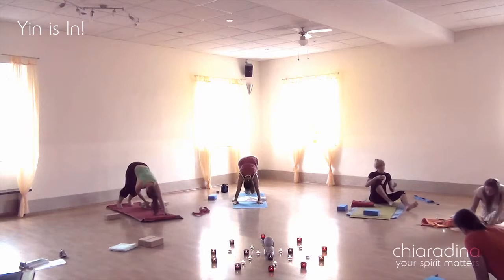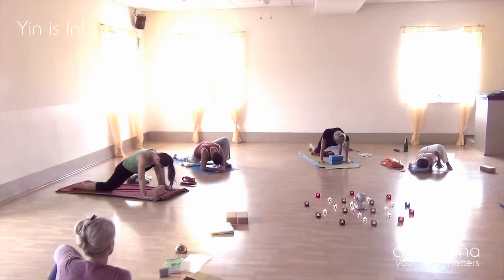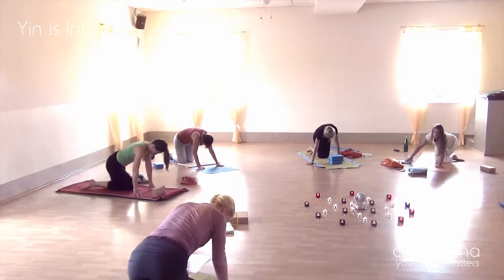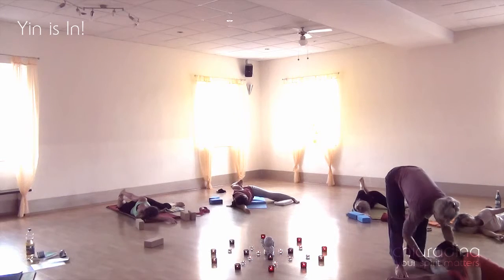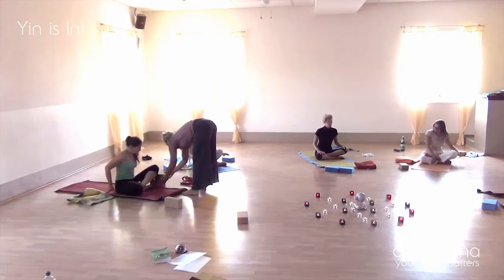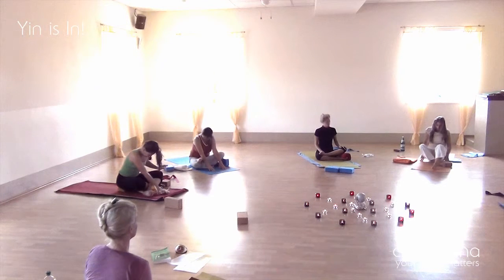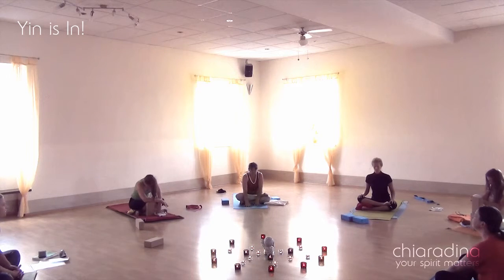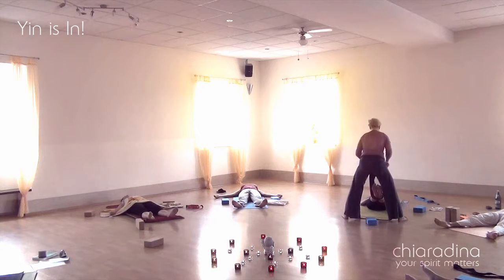YSM classes - YIN 1 - 07122012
Yin is IN!

So many people still ask: "What is Yin Yoga?" - "How does it differ from more active (Yang) styles of Yoga and what is the purpose and aim of it?' - With this video, I am trying to answer a couple of these basic questions and let you experience a brief sneak peak into our practice together!